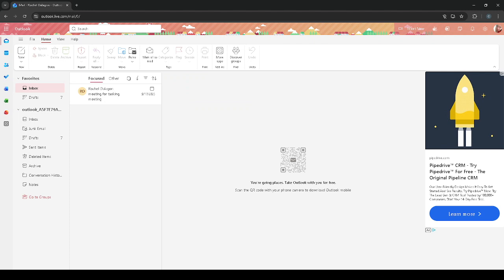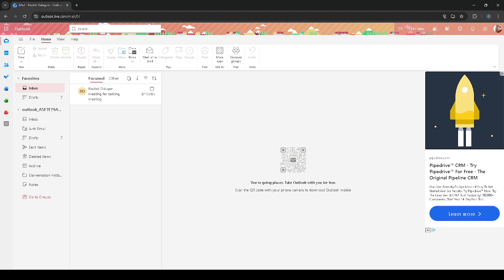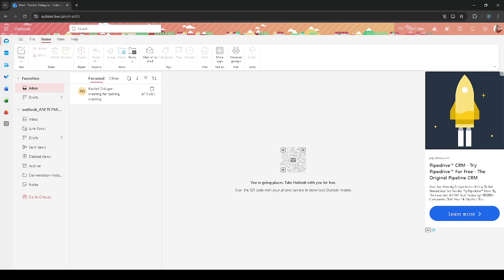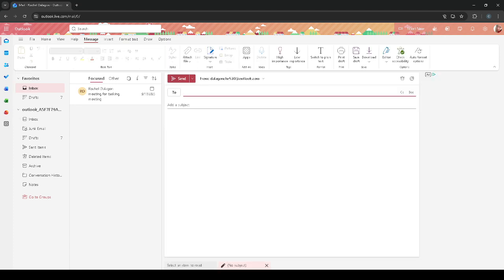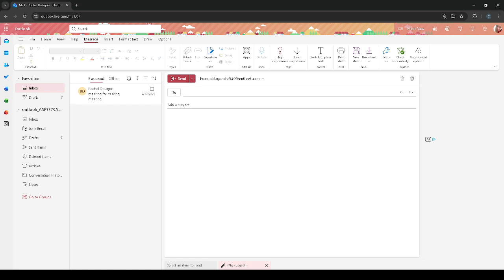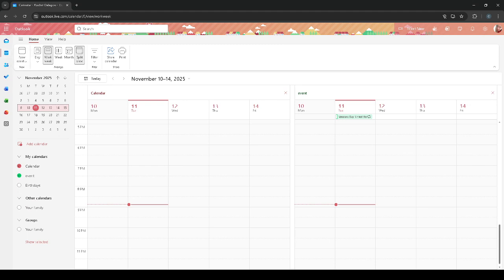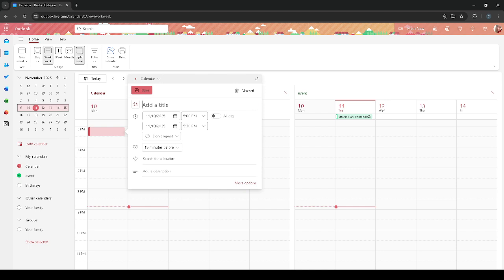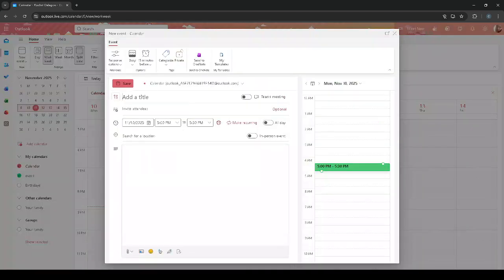How To Use Microsoft Outlook For Beginners Fast 2025 Guide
Get started with Microsoft Outlook quickly and easily in 2025! This beginner-friendly guide will show you how to set up your account, send and receive emails, organize your inbox, manage your calendar, and use Outlook’s essential features to stay productive. Perfect for students, professionals, and anyone new to Outlook, this tutorial helps you save time, streamline communication, and stay organized. Learn practical tips, shortcuts, and best practices to make Outlook your ultimate email and productivity tool from day one!